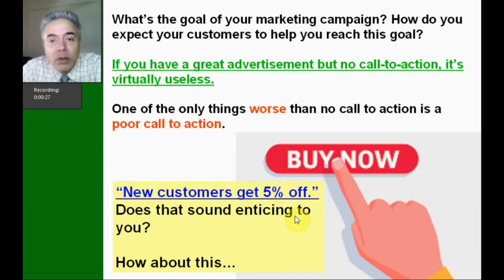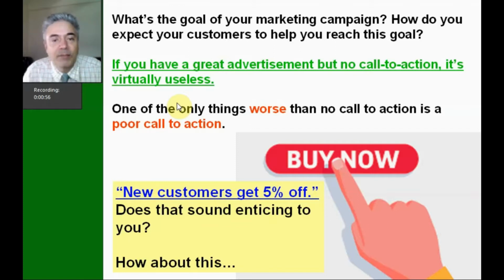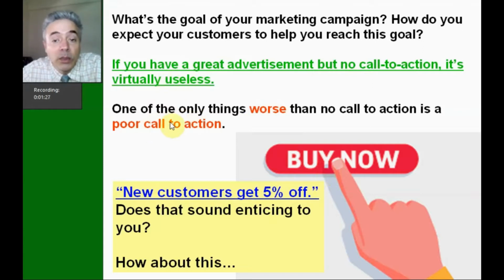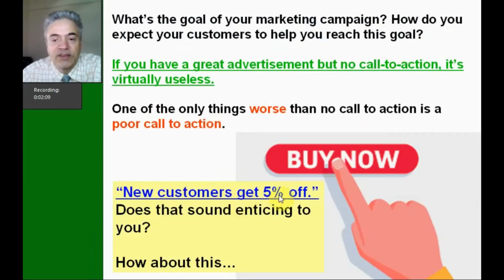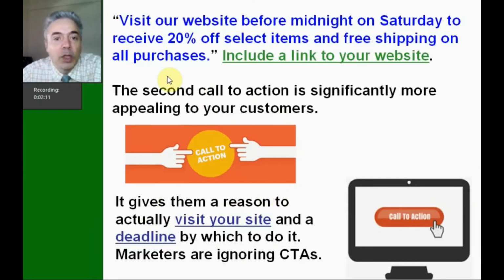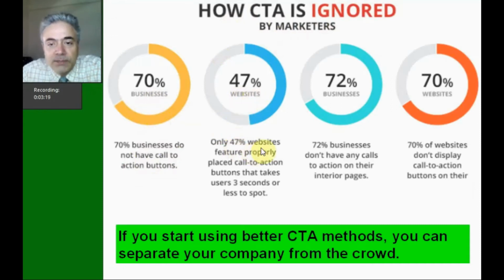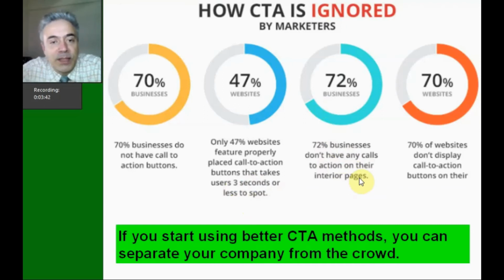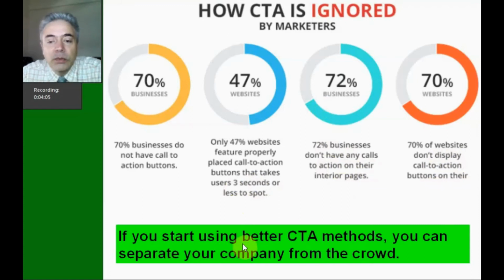011 Mistake miss the Call To Action button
● You can get more clients by doing a proper online marketing.
● There will be no contract and we can work as long as you see value in the service.
● There is many ways to do that.
● If that sounds good… what are you waiting for ?